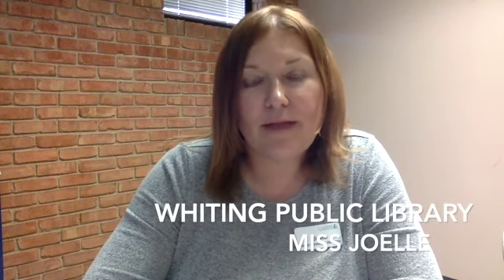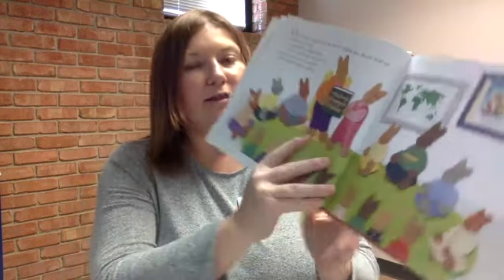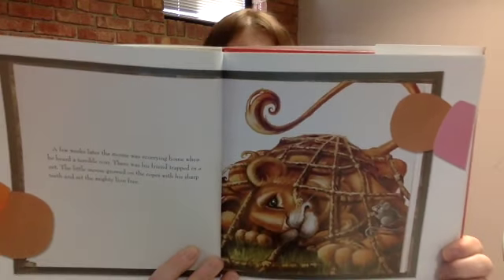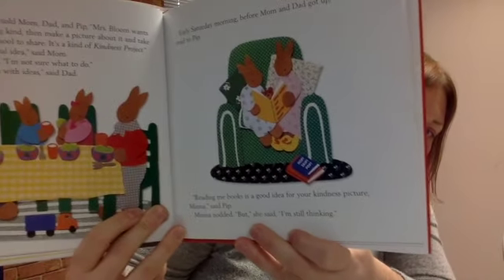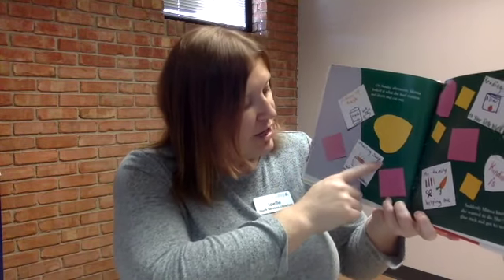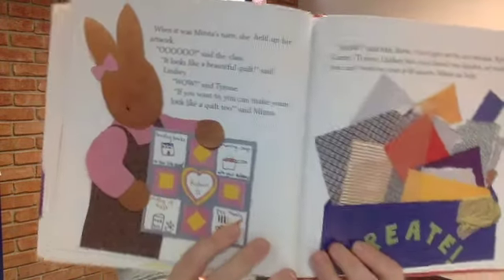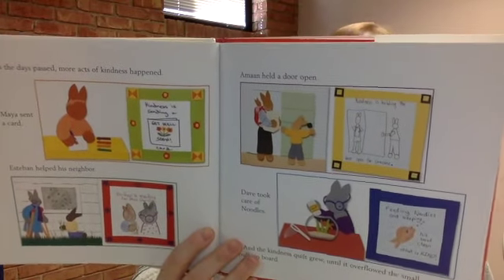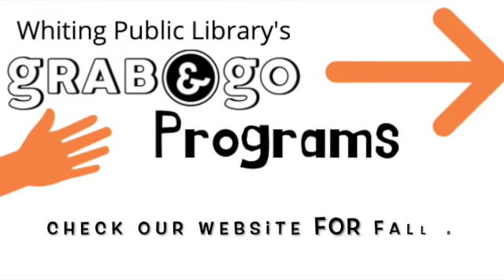Grab & Go Program: Kindness Quilt SD 480p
Learn about this week's Grab & Go activity and hear the story The Kindness Quilt by Nancy Elizabeth Wallace.

Wallace, N.E. (2006). The Kindness Quilt. Marshall Cavendish.